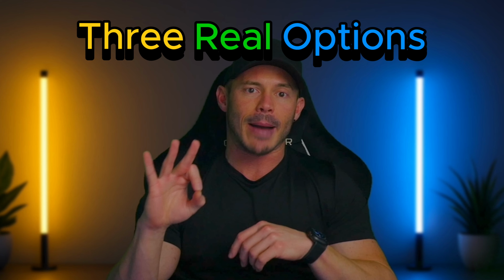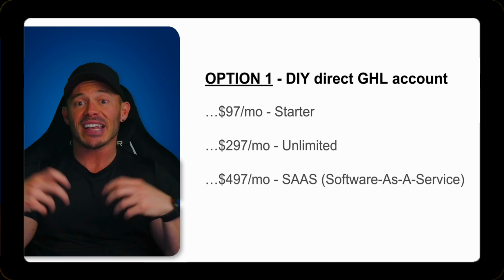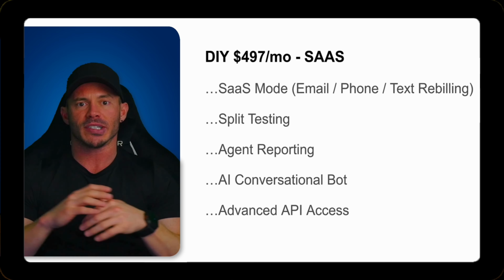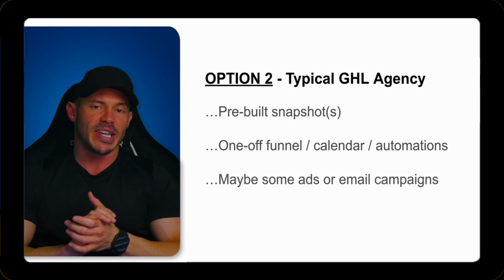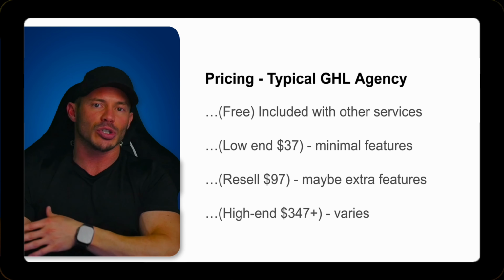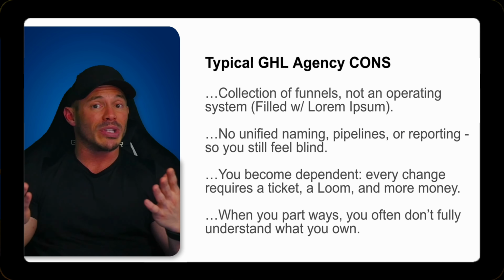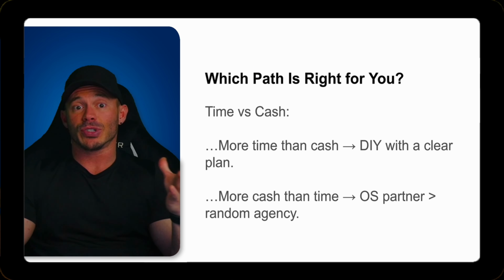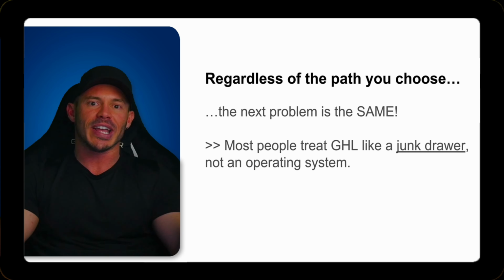GoHighLevel: Don’t Buy GHL Until You Watch This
Don’t buy GoHighLevel… or hire a “GHL agency”… until you understand your options.

Most coaches and consultants waste months (and thousands of dollars) because they pick the wrong path:
• DIY GHL account with no plan
• Random “done-for-you” GHL agency
• Or no system at all… just duct-taped tools

In this video, I break down the 3 REAL ways to get started with GoHighLevel, including pricing, pros + cons, and who each path is actually for:

• Option 1: DIY GoHighLevel account (and the hidden cost nobody calculates)
• Option 2: Typical GHL agency / snapshot provider
• Option 3: Authority Operating System partner (my model)
• The simple decision matrix to choose the right path for YOUR business stage
• When you should absolutely NOT hire me (yes, really)

If you’re a coach, consultant, or agency owner thinking about using GoHighLevel (or wondering if you chose the right setup), this will save you time, money, and frustration.

📥 JOIN GHL UNIVERSITY (FREE COMMUNITY)

Inside the community you’ll get:
• Step-by-step trainings on building a simple Authority Operating System
• Downloadable maps, checklists, and build orders
• Access to live implementation clinics and replays

🚀 START GOHIGHLEVEL + GET MY BONUSES

Ready to start (or restart) GoHighLevel with a clean, simple setup?

🎁 When you start GHL using my link, you’ll receive:

• The Authority Ecosystem Starter Kit
• The Authority OS Snapshot (clean, minimal, no bloat)
• Access to 2 Monthly Live Implementation Clinics inside Skool
• Build Order Checklist (what to build first, second, third)

Bonuses are delivered inside the GHL University Skool community.

This is for people who want structure — not random snapshots.

We’ll review:
• Your offer structure
• Your client journey
• Your automation flow
• Your revenue model
• Whether DIY, agency, or Authority OS partner is right for you

Next Video:
GoHighLevel: The #1 Mistake That Kills Your Results